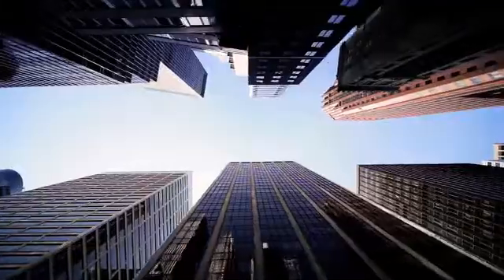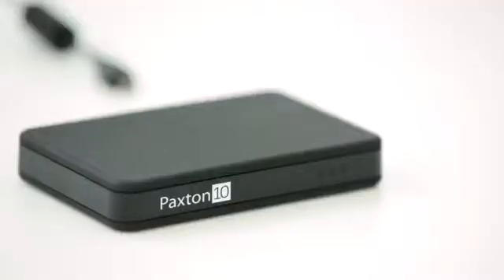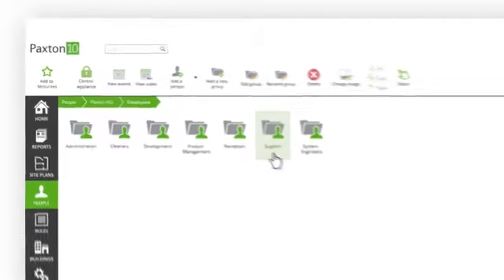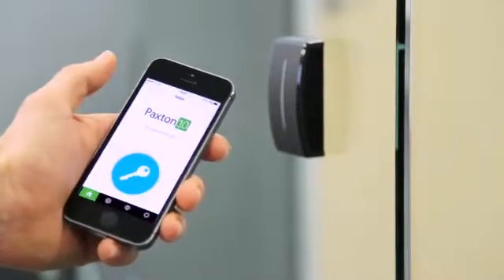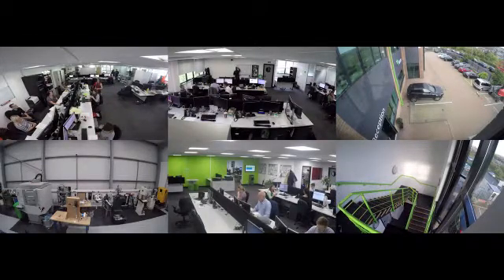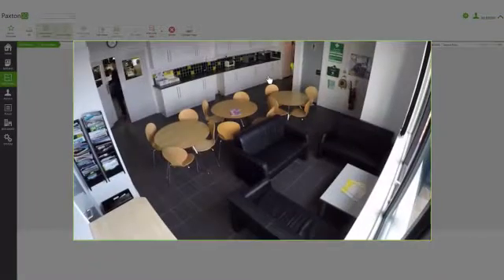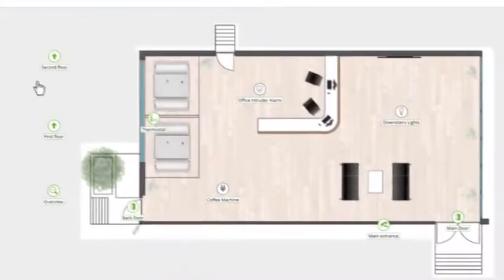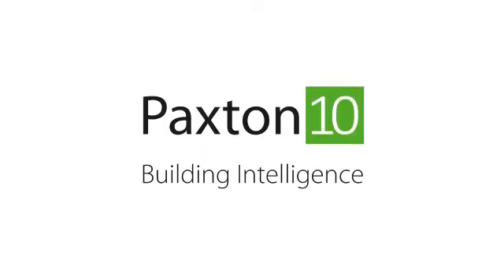Paxton10 Building Intelligence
Your customer's first introduction to the benefits of Paxton10 - a building intelligence system, including access control, IP video management and building automation.